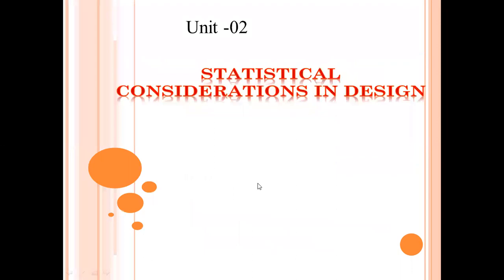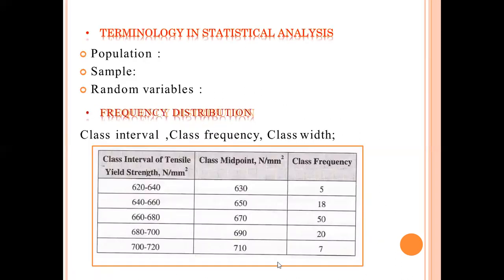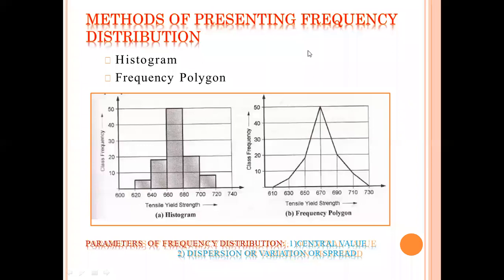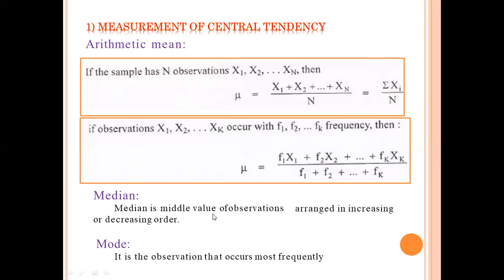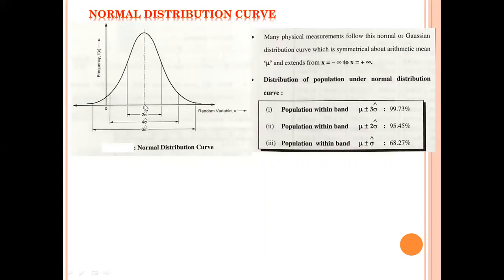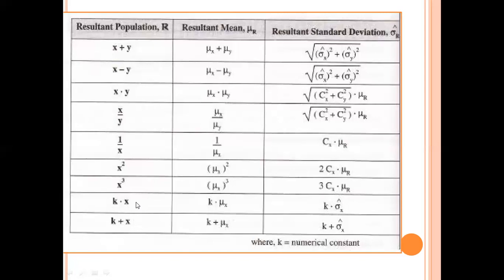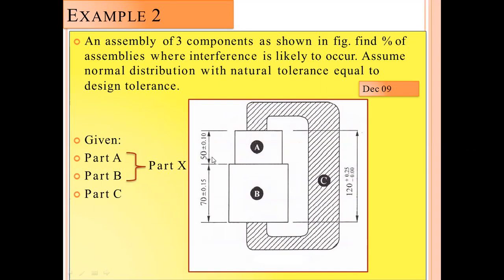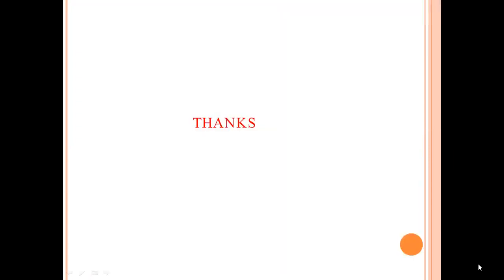Mechanical System Design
Statistical Considerations In Design